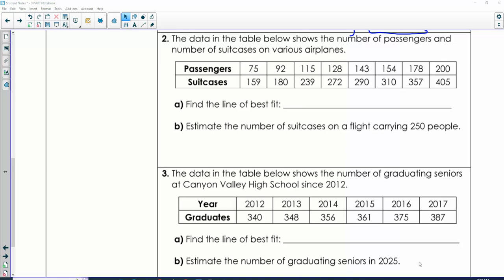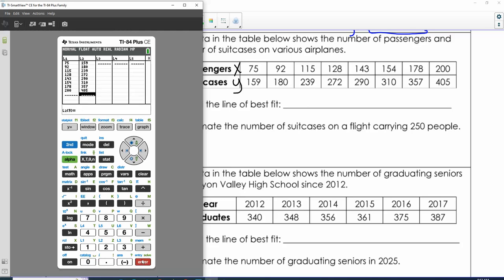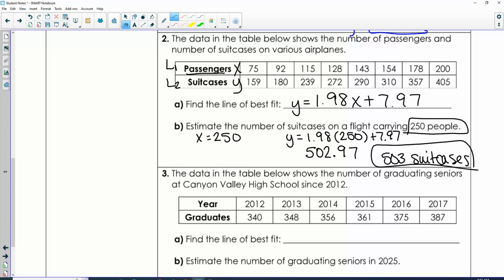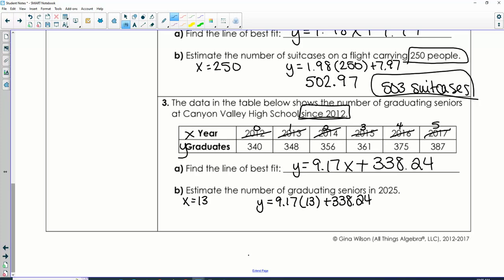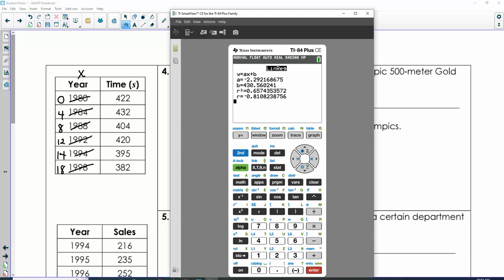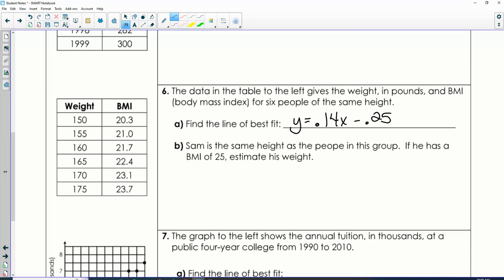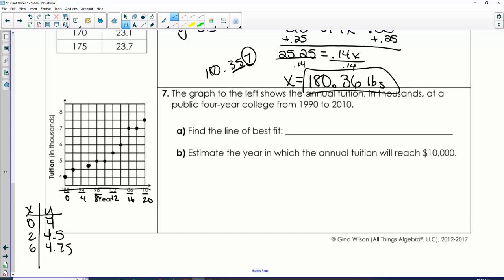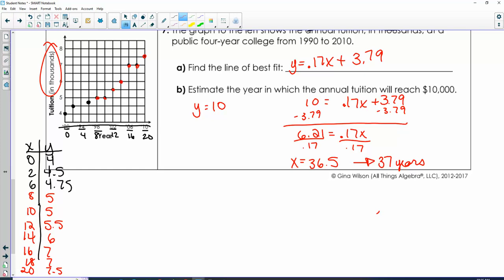Scatterplots Oct 11